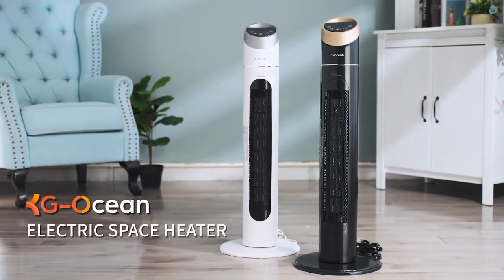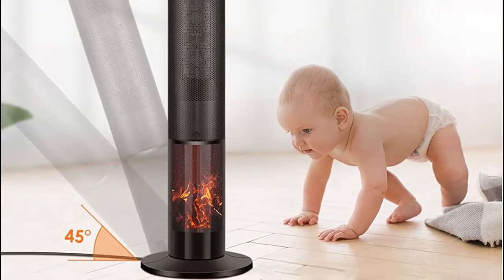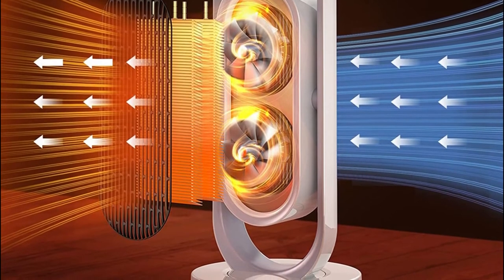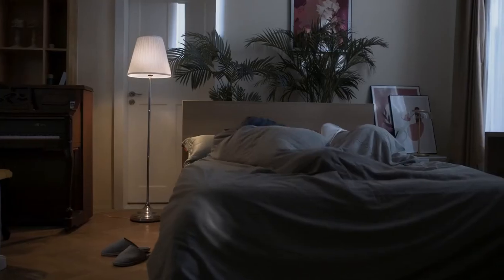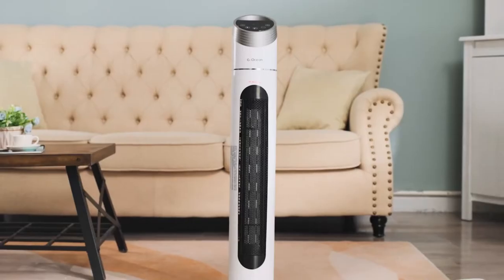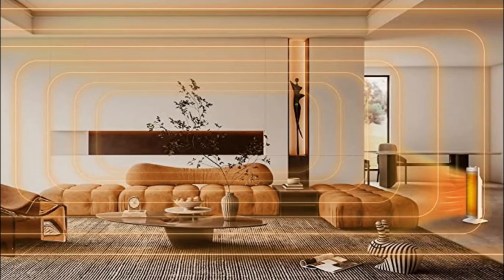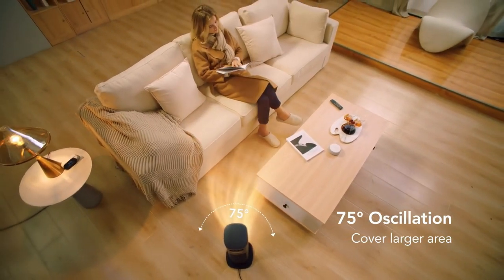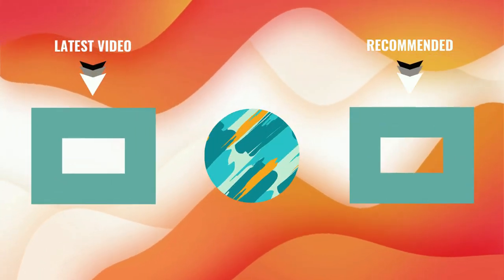Best Space Heaters In 2022 - Top 5 Space Heaters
I created a list of the 5 Best Space Heaters in 2022 which are available on amazon, search no further because I'm giving you the top Best Space Heaters of 2022 so you don't have to.

00:00 Introduction
00:19 1.)  TRUSTECH Space Heater
✓ Amazon US
TRUSTECH Space Heater is fast heating for livingroom, bedroom, and office, this powerful ceramic space heater will bring you instant & widespread warmth.

01:48 2.)  Ranvoo Space Heater
✓ Amazon US
Ranvoo Space Heater for patio uses a thermally efficient PTC ceramic electric heating panel, safe and fast heating, and warms the whole house in a short time.

03:29 3.)  G-Ocean Space Heater
✓ Amazon US
The g-Ocean space heater comes with an intelligent adjustable thermostat, which helps you create a comfortable warm zone and share warmth with this space heater for large rooms.

05:00 4.)  AIRMATE Space Heater
✓ Amazon US
AIRMATE Space Heater is a ceramic tower heater with built-in safety features including overheat protection and cool-touch housing.

06:22 5.)  Govee Space Heater
✓ Amazon US
Govee Space heater rapidly heats up within 2 seconds with PTC ceramic heating, a more energy-efficient technology. Variety of working modes to meet your different needs.